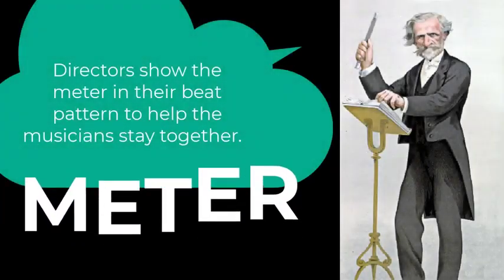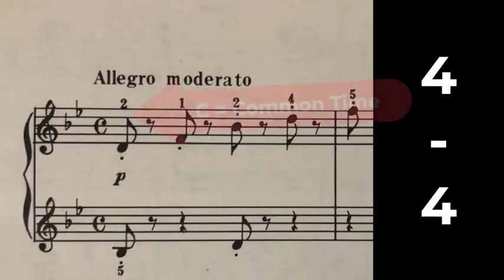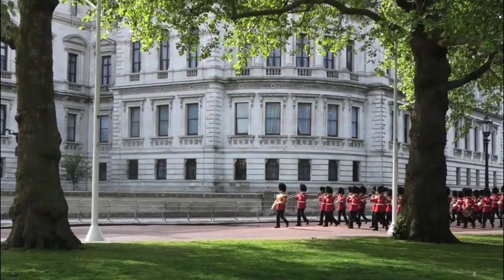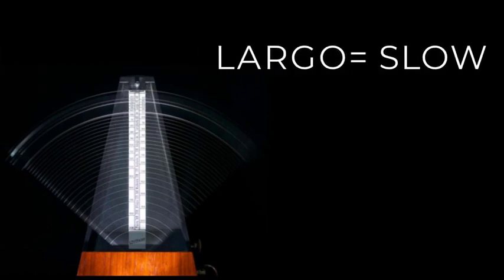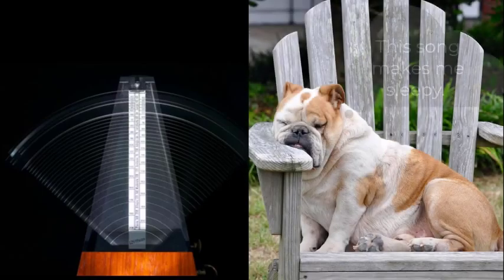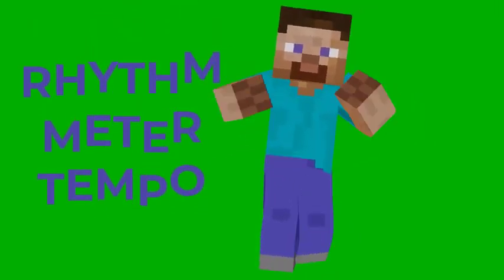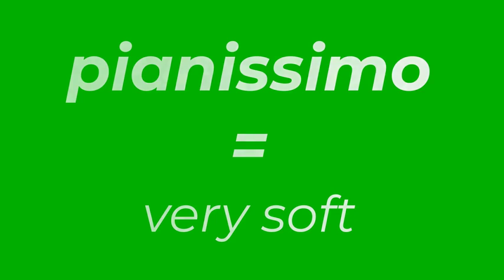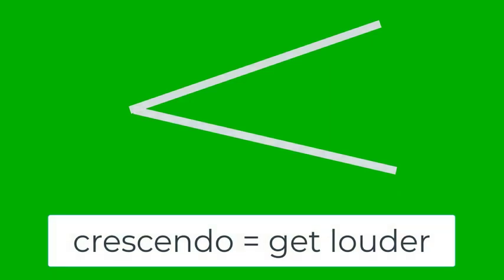MUSIC LESSONS - Elements of Music